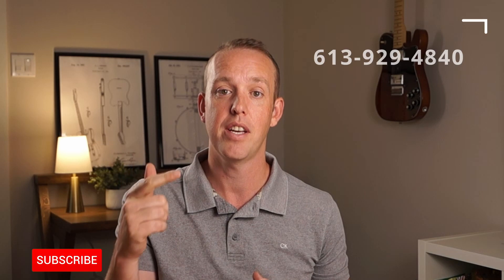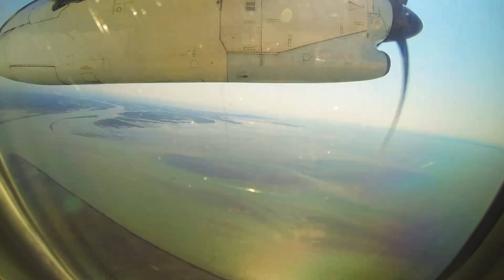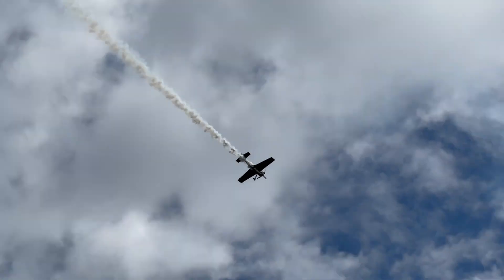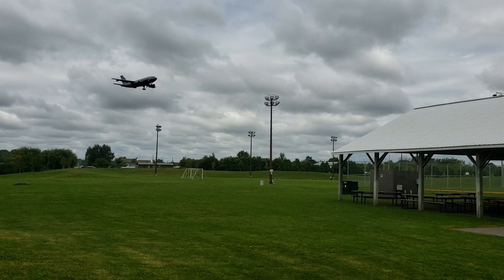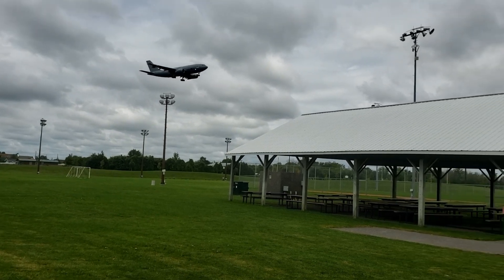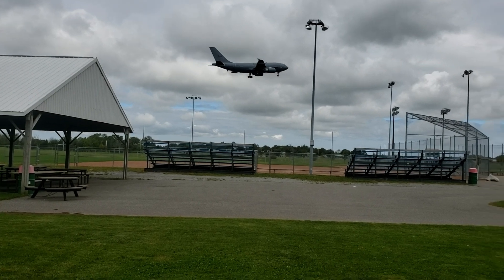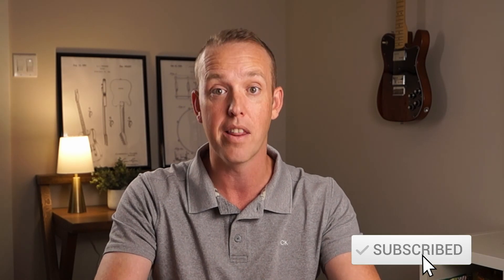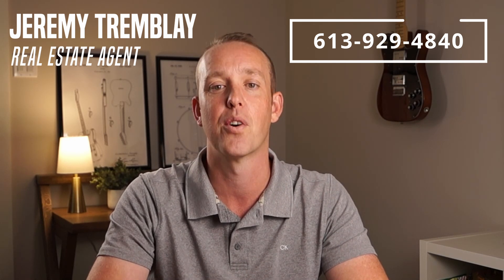Don't move to Trenton UNLESS you can handle these negatives | Buying in Ontario Canada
Trenton Ontario is a small town that is growing fast. It's proximity to the GTA and convenient location right on the 401 are just a few of the reasons people are looking to move to this town right next to Belleville Ontario. In this video, we'll look at a few things you'll want to know before you consider moving here.

On this channel we talk about living in Belleville Ontario, moving to Belleville, selling in Belleville and buying in Belleville. We also look at all the surrounding areas in Trenton, Frankford, Stirling, Brighton, and Prince Edward County.

If you are looking to move out of Toronto or the GTA, Belleville and area is located just 1.5 hours up the 401 in the Bay of Quinte. The local jobs market is growing and housing is still affordable!

📲 I get calls and emails everyday from people just like you, looking for help on making their move to the Belleville area and I absolutely love it. Whether you're moving in 9 days or 90 days, give me a call☎, shoot me a text📝, or send me an email📨 so I can help you make a smooth move to Belleville, Ontario. Reach out days/nights/weekends, whenever you want, I'd love to help!

📅Let's Schedule a Zoom Call So We Can Meet "In Person"!